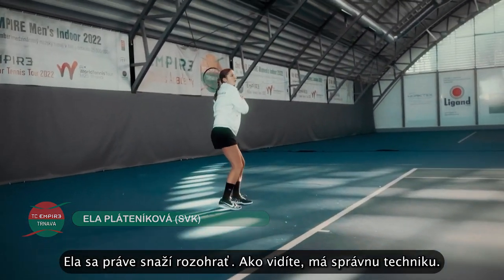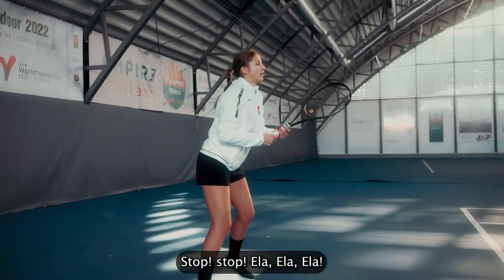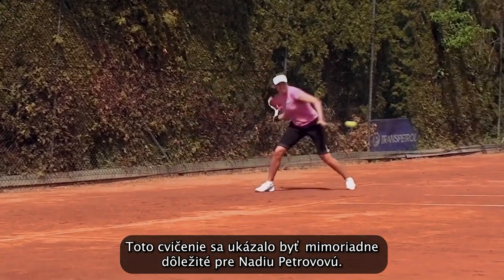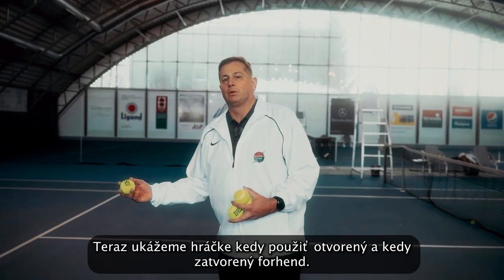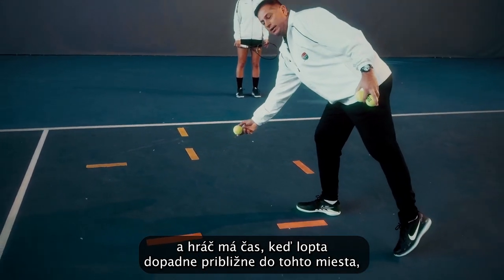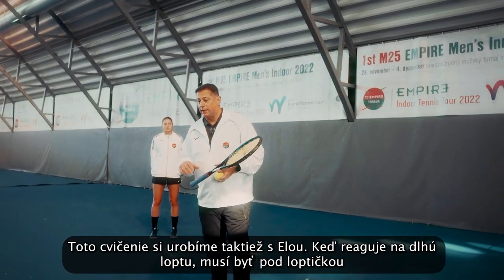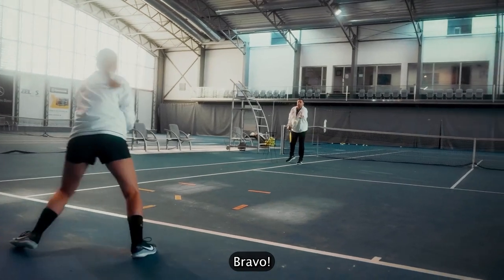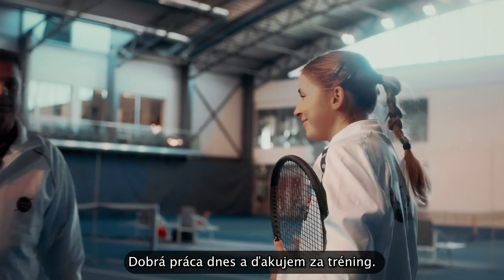EMPIRE Tennis Academy: Šéftréner Vladimír Pláteník rozoberá základné údery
Šéftréner Vladimír Pláteník: "Dnes si povieme niečo o základných úderoch ako forhend a bekhend. V súčasnosti sa často používa otvorené
postavenie. Predovšetkým z bekhendovej strany, ale rovnako aj pri forhende. No a my sa pokúsime zamerať na základy, ako je zatvorené postavenie.
Ukážeme si to na jednej z našich hráčok v akadémii."